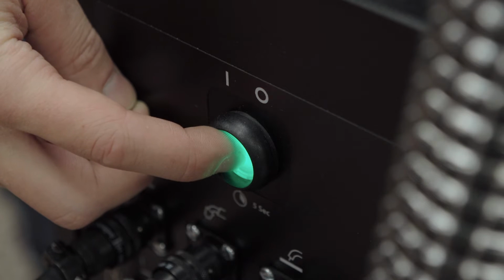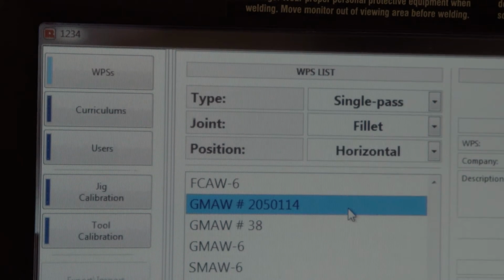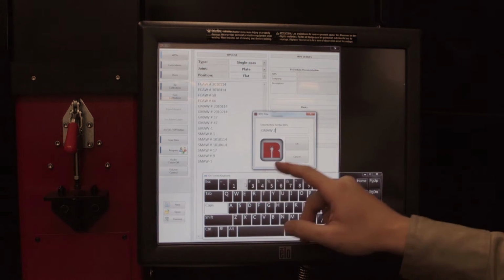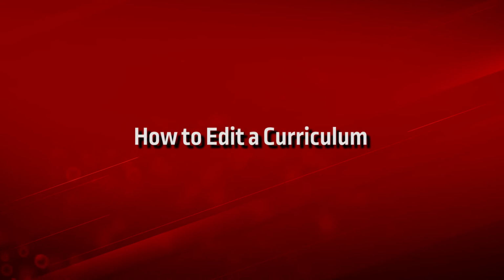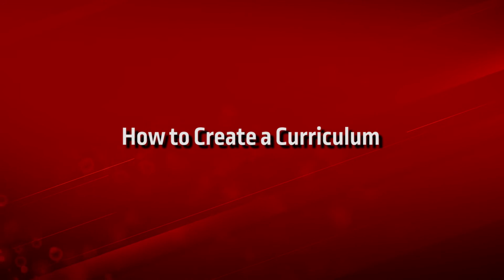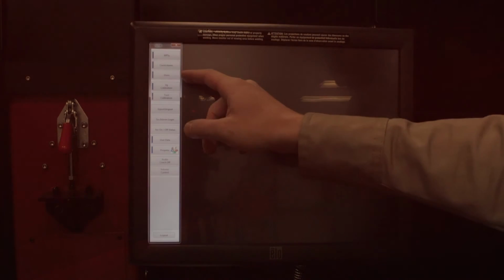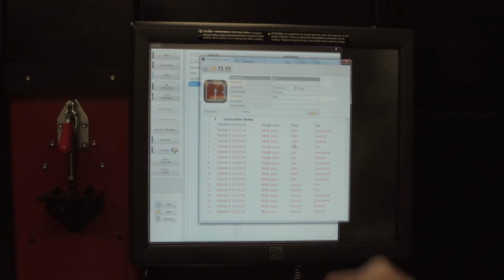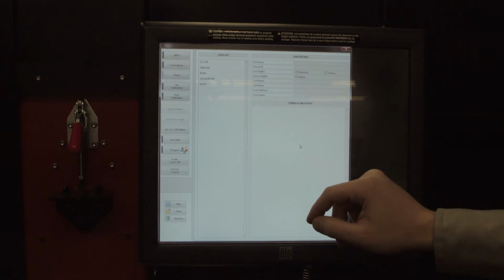REALWELD® Advanced Welding Trainer Instructional Video 2: REALWELD® WPS, Curriculum and User Set Up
Our goal is to walk your team through the steps required to set up and use the REALWELD system in your school or shop environment.
Video 2 covers REALWELD® WPS (Welding Procedure Specification), Curriculum and User Set Up. Beginning with basic startup and login operations, the video shows how instructors may create new, edit or delete a WPS. Instructors can also create, edit or delete curriculum. Instructors may also add, edit or delete system users and assign curricula to each user.